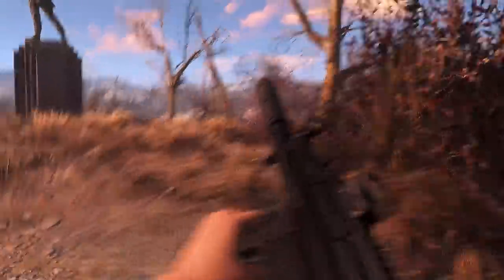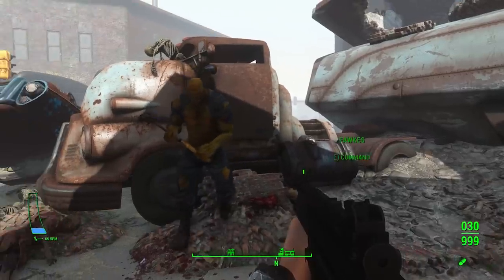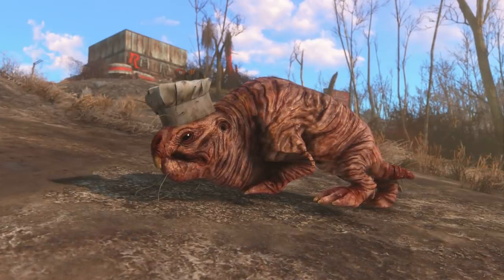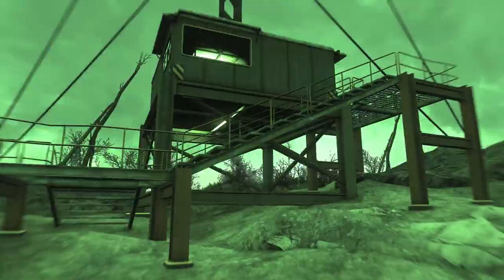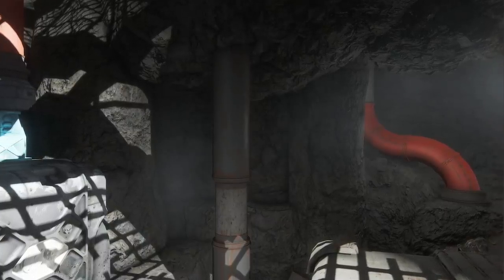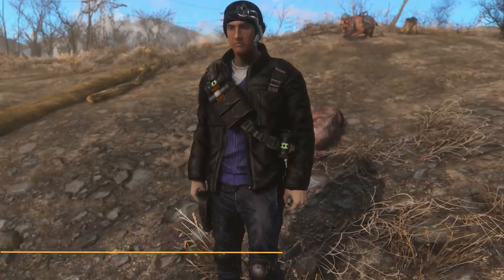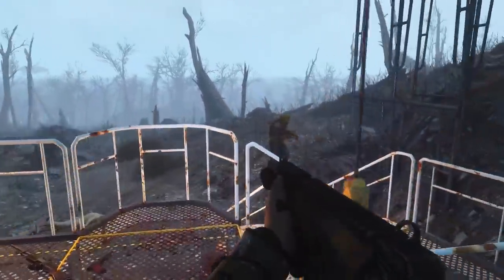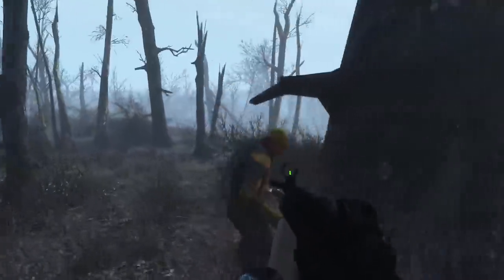Some of the Major New Releases from the Fallout 3 Remake Mod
Today we take a look at some of the major new mod releases for Fallout 4. We go over several new weapon, armor, and even visual mods. We also take a considerable amount of time to look at the major new releases from Fallout 4: The Capital Wasteland Project - the Fallout 3 in Fallout 4 remake mod.

Author - TheFriedturkey